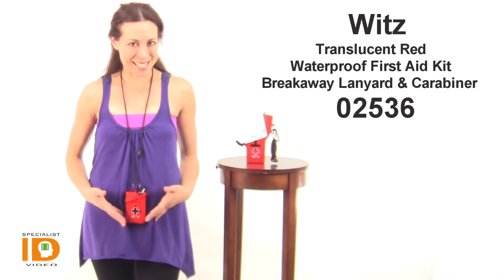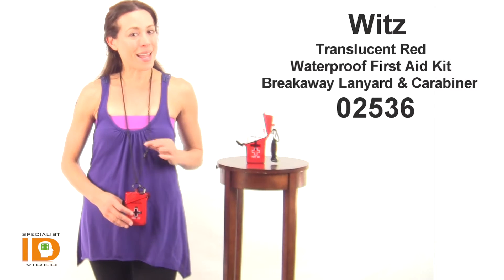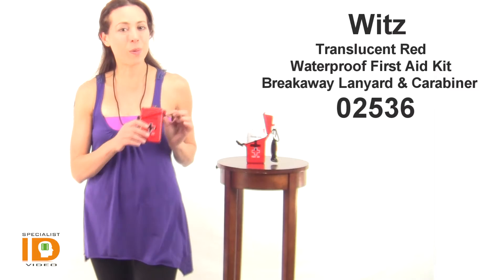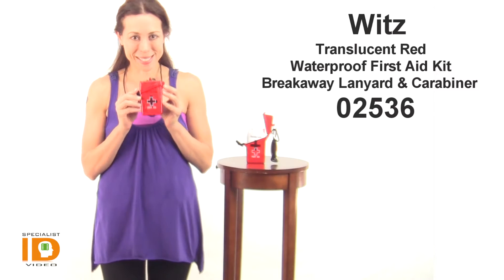Witz Translucent Red Waterproof First Aid Kit with Lanyard & Carabiner (02536) from Specialist ID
Witz Translucent Red Waterproof First Aid Kit with Breakaway Lanyard & Carabiner 02536 from Specialist ID.

Always be prepared with the Witz Translucent Red Waterproof First Aid Kit. The first aid supplies cone packed in a very portable small case that one can easily carry in the small pocket of a book bag or attach it to outside of the bag with its carabiner or simply hang it around your neck with its Breakaway Lanyard.